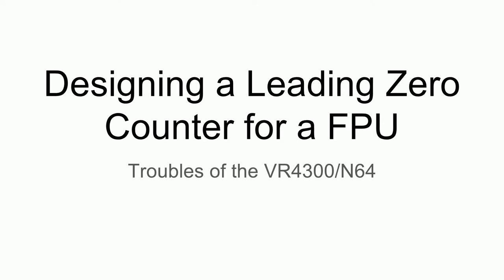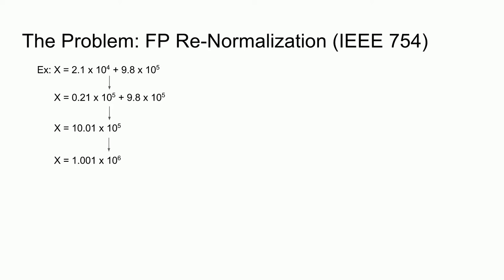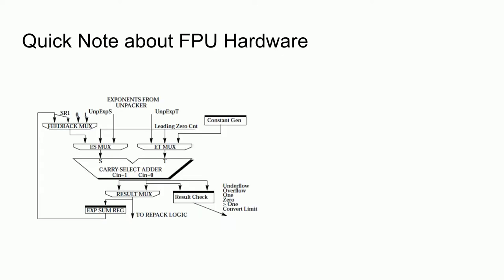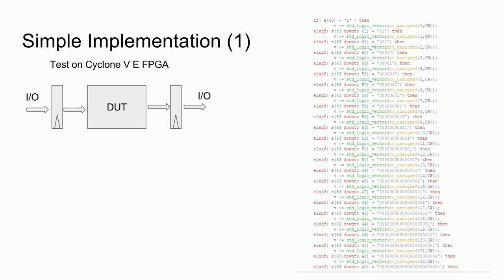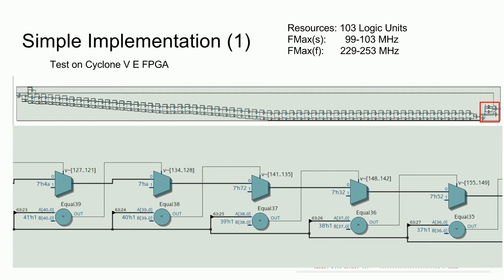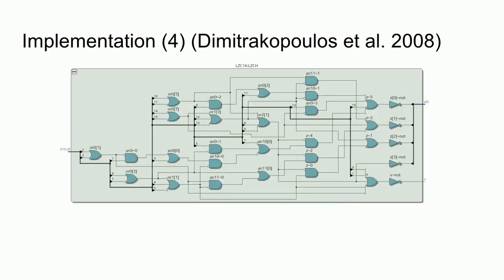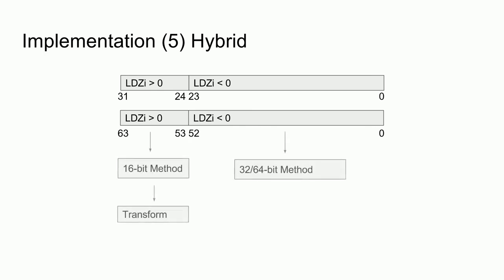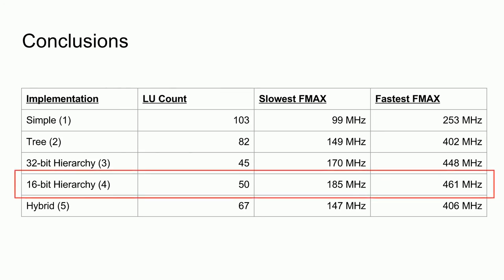Designing an Efficient Leading Zero Counter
A short video detailing a few different implementations for an FPGA based leading zero counter to be used in the VR4300 CPU implementation.

A. Guyot, “Arithmetic operators course,” 1998, (Previous Algorithm's source).

Milenkovi´c, N. et al. ""MODULAR DESIGN OF FAST LEADING ZEROS COUNTING CIRCUIT." Journal of ELECTRICAL ENGINEERING, VOL. 66, NO. 6, 2015.

Dimitrakopoulos, G. et al. "Low-Power Leading-Zero Counting and Anticipation Logic for High-Speed Floating Point Units." IEEE TRANSACTIONS ON VERY LARGE SCALE INTEGRATION (VLSI) SYSTEMS. VOL. 16, NO. 7, JULY 2008